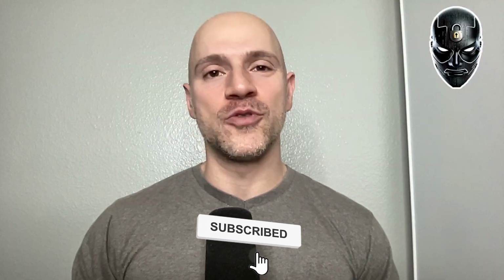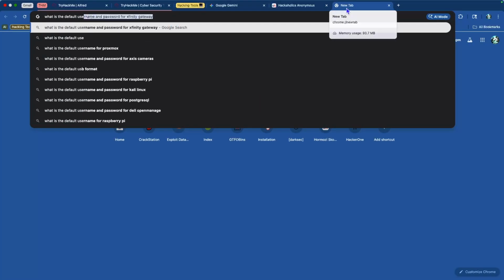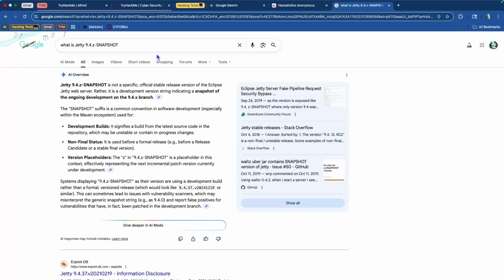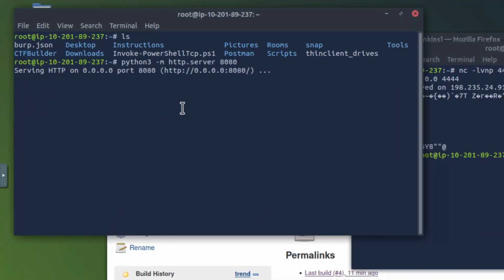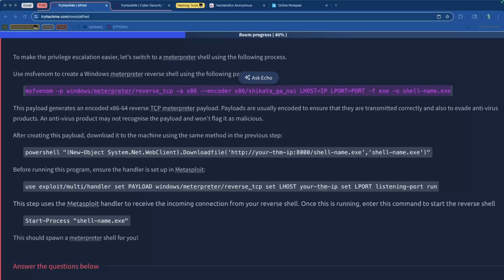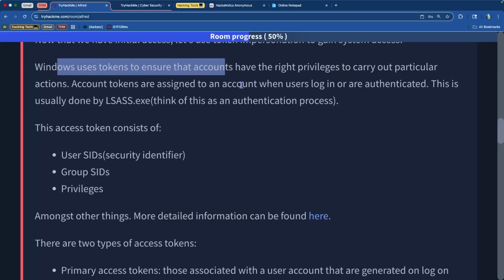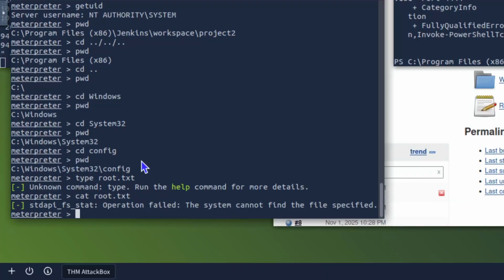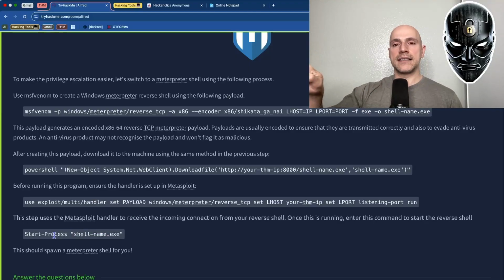CompTIA PenTest+ EP.32 | Practical Labs: Hacking a Jenkins Server | PenTest+ Exam Prep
- Bug Bounties
- Python Automations for CySec, PenTesting, SysAdmin
- Exclusive Content

EP32 Practical Lab 5 Time Stamps:
00:00 Overview (Start Here)
03:21 HOW TO GET THE NOTES & PRACTICE QUESTIONS
04:04 Initial Access
38:08 Switching Shells
50:42 Privilege Escalation
01:04:10 Review & Final Thoughts
01:14:06 HOW TO GET THE NOTES & PRACTICE QUESTIONS